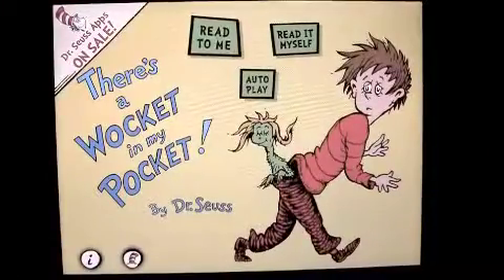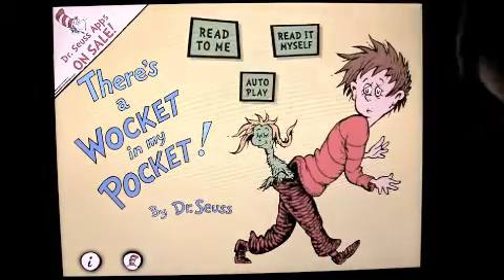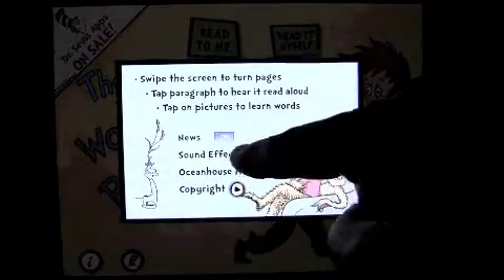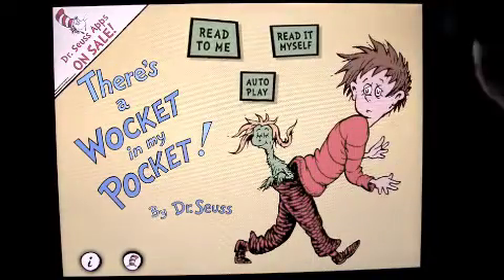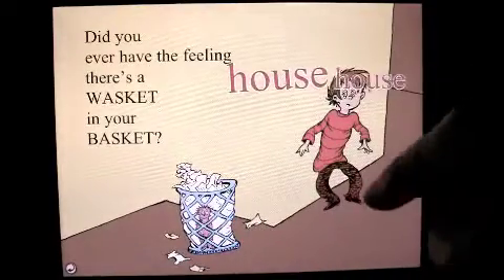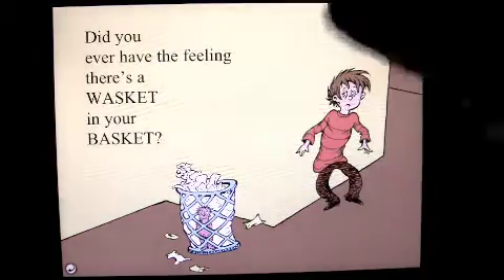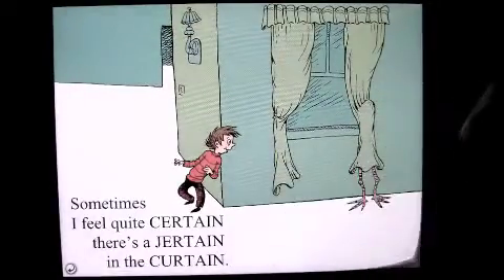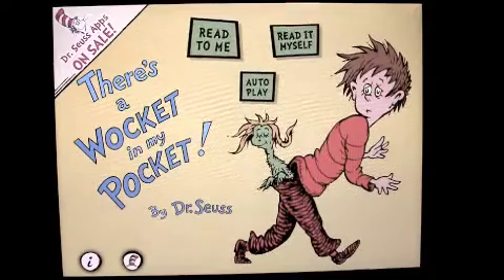There's A Wocket in My Pocket | There's A Wocket in My Pocket iPad App Review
There's A Wocket in My Pocket is a classic Dr. Seuss story about silliness and is and awesome iPad, iPhone, and iPod Touch app, watch the video here to see how this app looks!